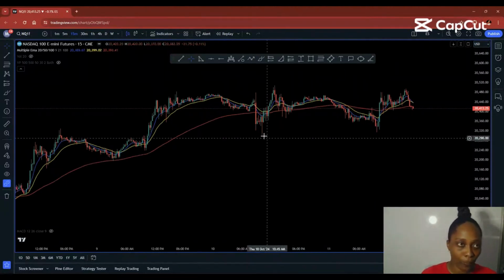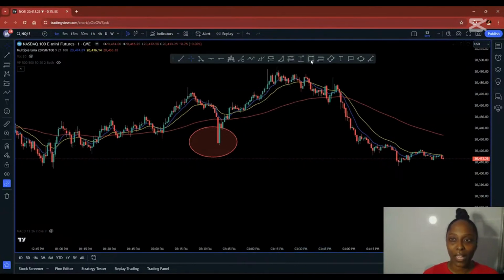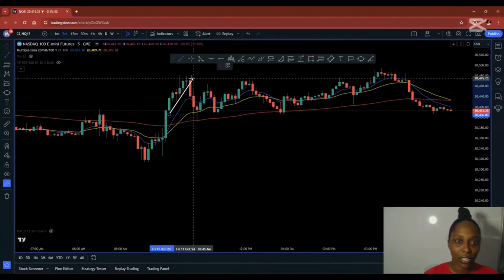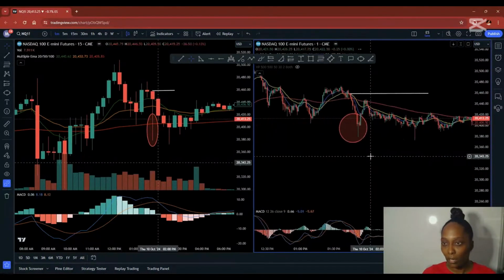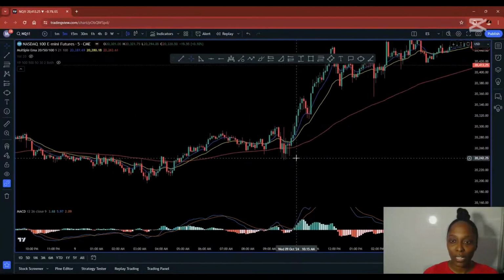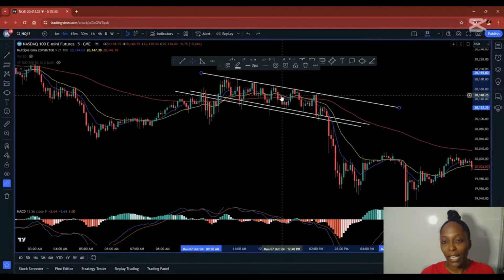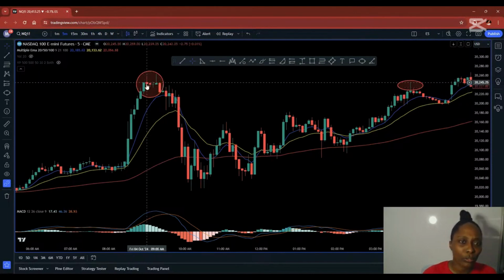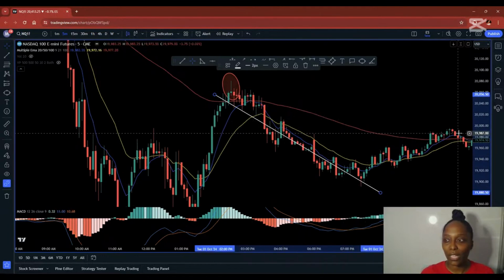The BEST | Candlestick Analysis Pt.2 🔥✅️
In this video we dive into examples of what the candlesticks tell and what happens after.

Trade Prop Firm money, not yours!!
Trade until you develop the skill, then take your skill to your own account and trade BOTH!!

Use code: KYTFYIMP for a current sale with Apex Trader Funding
Get Accounts as small as $25K with a $1500 profit target (for more experienced traders, new traders TAKE YOUR TIME!!)

New to trading? Find a Technical Analysis Charting book here, If you've read one, you've read them all.

The book I read is here (and free on Kindle):

Invest in yourself or no one else will!!

Risk Disclosure: Futures and crypto trading contain substantial risk and are not for every investor. An investor could potentially lose all or more than the initial investment. Risk capital is money that can be lost without jeopardizing ones’ financial security or lifestyle. Only risk capital should be used for trading, and only those with sufficient risk capital should consider trading. Past performance is not necessarily indicative of future results. Hypothetical Performance Disclosure: Hypothetical performance results have many inherent limitations, some of which are described below. no representation is being made that any account will or is likely to achieve profits or losses similar to those shown; in fact, there are frequently sharp differences between hypothetical performance results and the actual results subsequently achieved by any particular trading program. One of the limitations of hypothetical performance results is that they are generally prepared with the benefit of hindsight. In addition, hypothetical trading does not involve financial risk, and no hypothetical trading record can completely account for the impact of the financial risk of actual trading. for example, the ability to withstand losses or to adhere to a particular trading program in spite of trading losses are material points that can also adversely affect actual trading results. There are numerous other factors related to the markets in general or to the implementation of any specific trading program which cannot be fully accounted for in the preparation of hypothetical performance results and all which can adversely affect trading results.